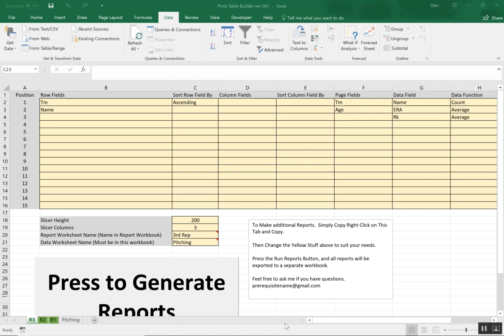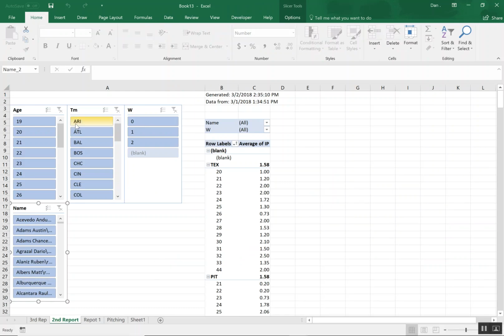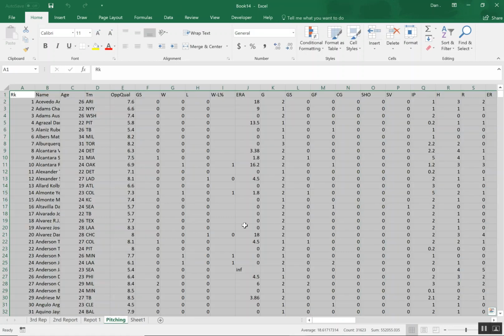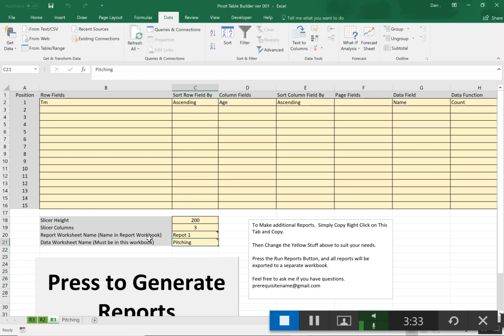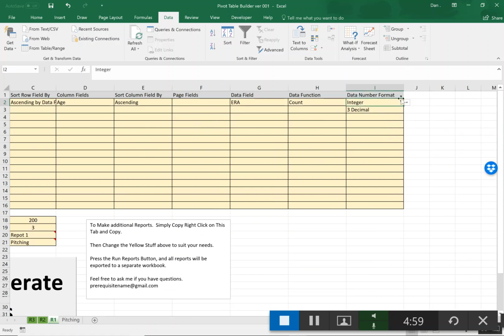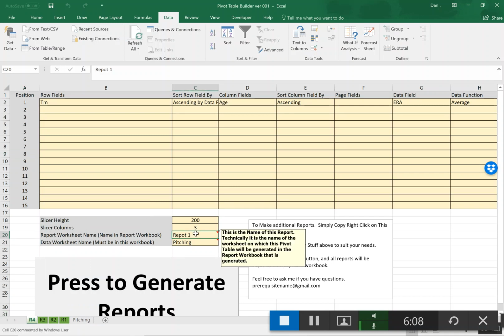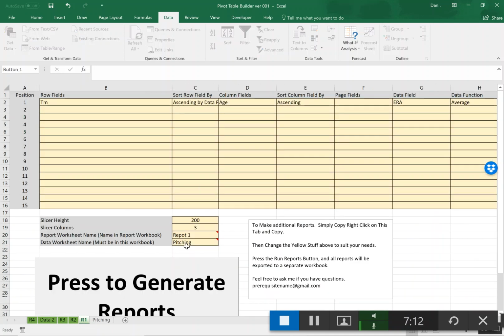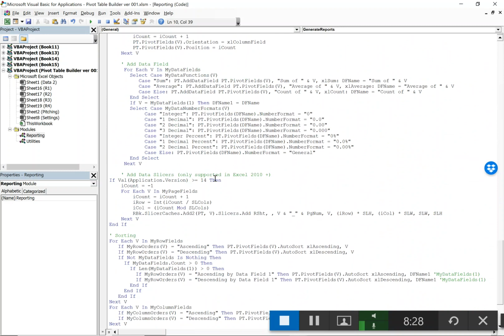Dynamic Pivot Table Builder (VBA)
The following Excel (macro enabled) file, let's you define how you want pivot tables set up.

h t tp  s:/  /app.box.  com/s/aran902b3ymbc665zz7xpp0r3gqha4ye
 You define the parameters of of the pivot table.  That is, which fields you want as your row,column,page, and data fields and in what order you would like the fields sorted.

Once you update your data, it's is simple as pushing a button to generate a new workbook with all of your pivot tables.

Defining a new report/pivot table, is as simple as copying worksheet "R1", and renaming the copy R2.